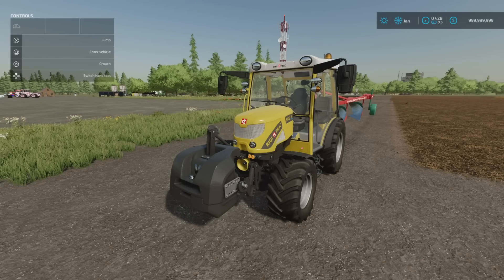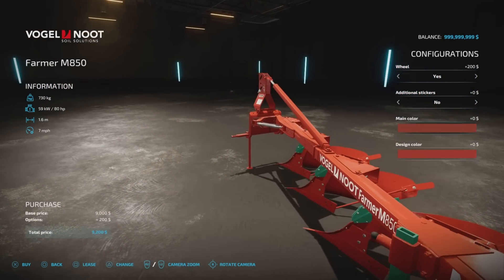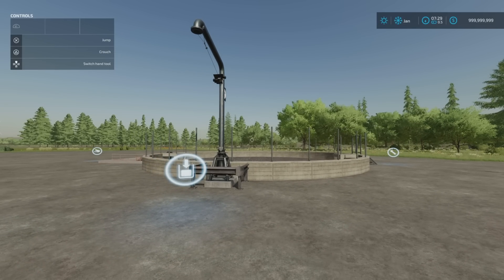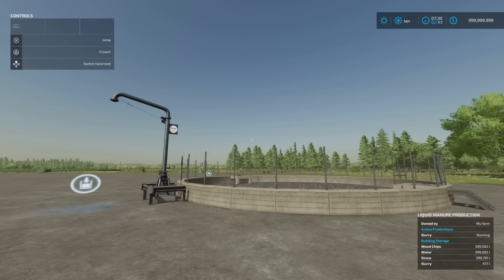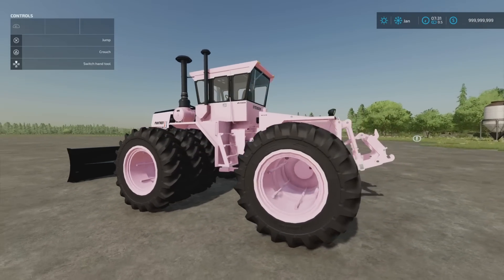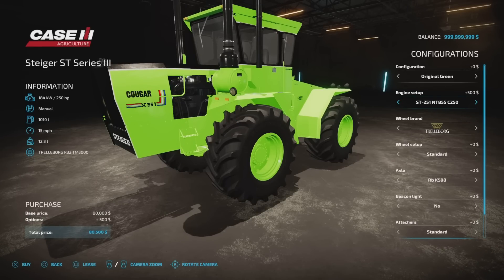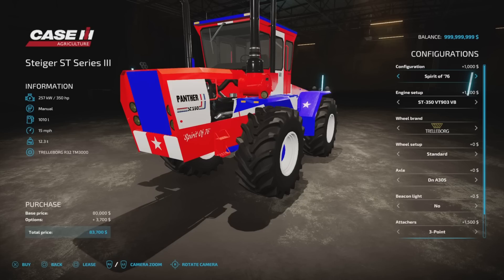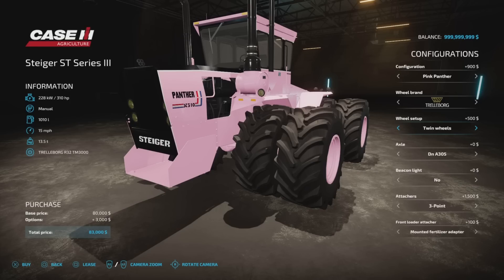FS22 | NEW MODS! (Review) Steiger ST Series III & MORE! Farming Simulator 22 | PS5 | 16th Jan 2023.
PRODUCE YOUR OWN LIQUID MANURE! Modhub. Game By: GIANTS Software. What mods do we have? What features do they have? How do they work? How many mb to download are they? How many slots do they use? Find out with me… MrSealyp.

Mods:
Valtra AGCO 1200KG By: A-ndrea,
VogelNoot Farmer M850 By: qwertyPL,
Liquid Manure Production By: FSPT,
Old Farm House By: Barney &
Steiger ST Series III By: balogh2003.